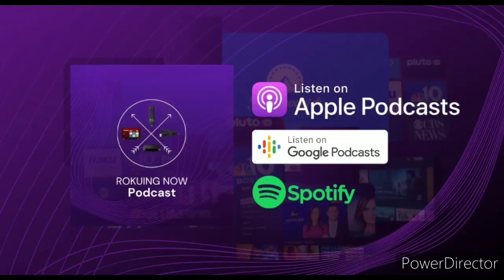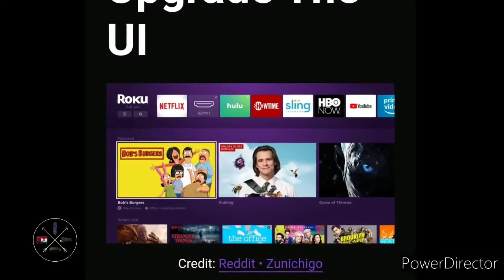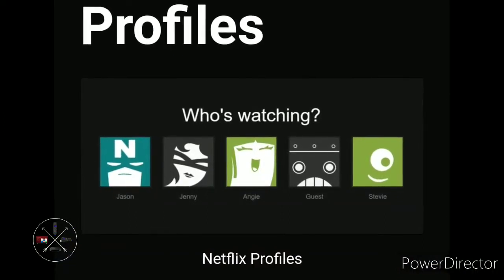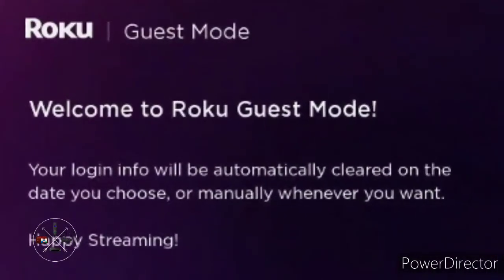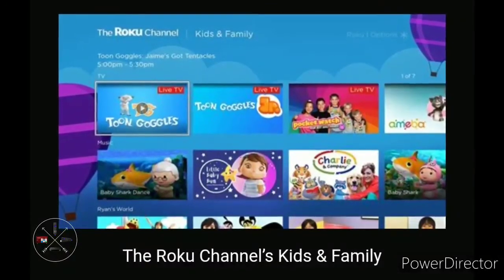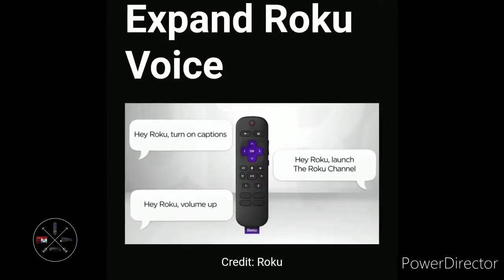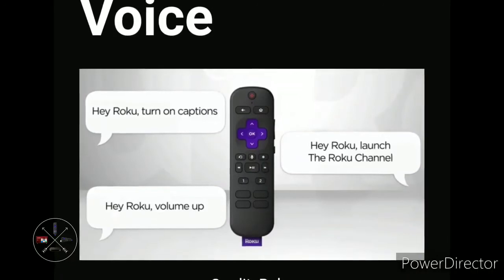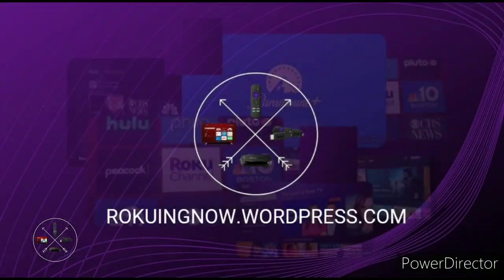These Features Should Be Added In The Next Roku OS Update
0:00 Introduction
2:00 Upgrade The UI
4:25 Roku Profiles
5:45 Roku Kids Mode
6:46 Roku Reminders
8:12 Enhance The Live TV Guide
9:29 Expand Roku Voice
11:50 Conclusion